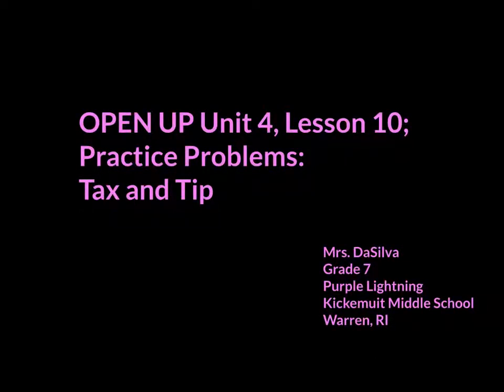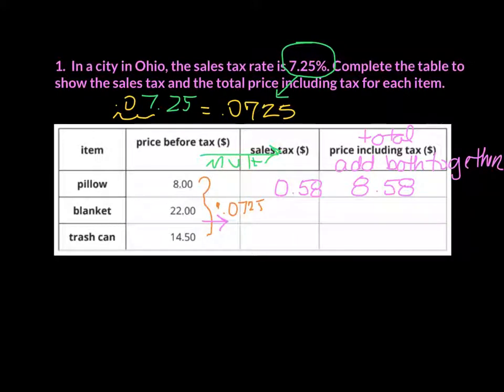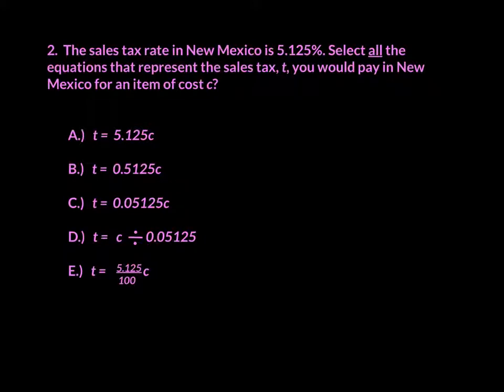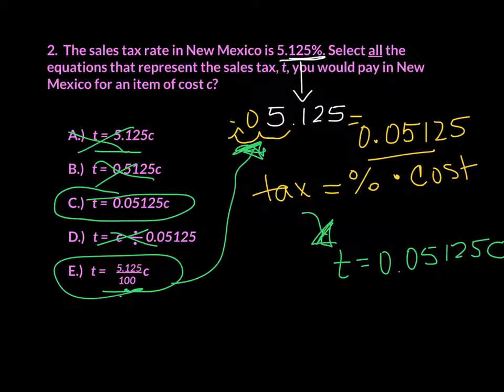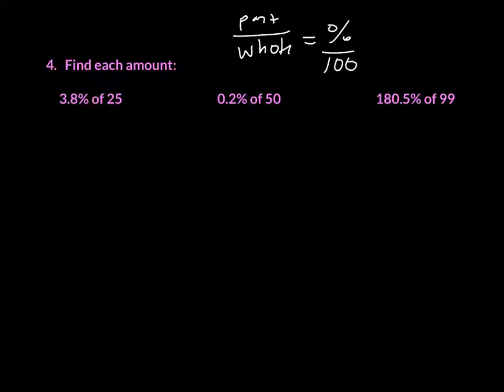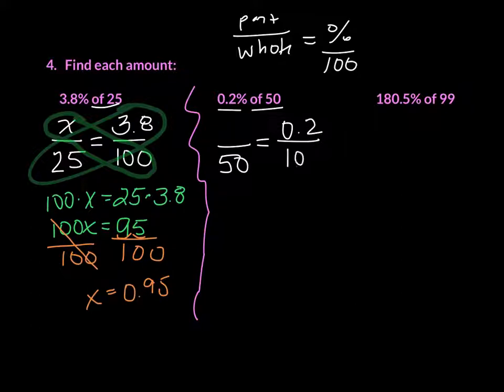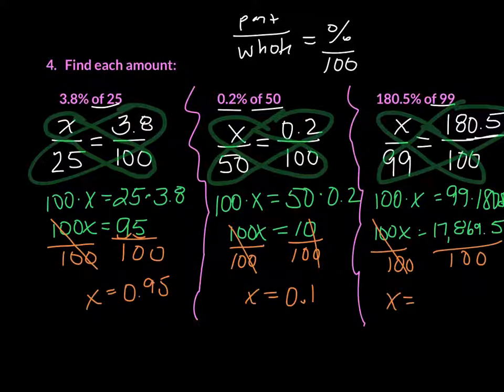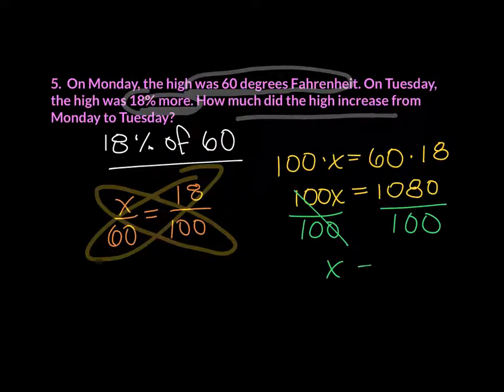OPEN UP, Unit 4, Lesson 10, Practice Problems